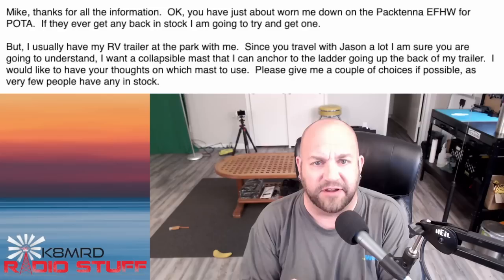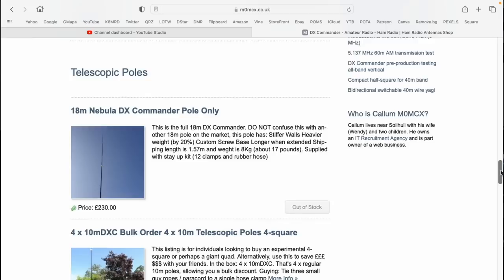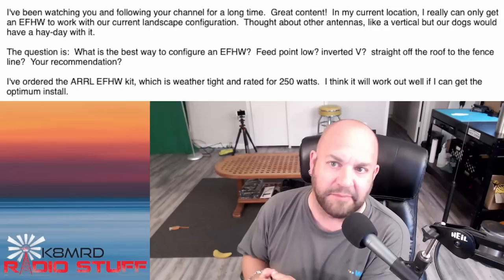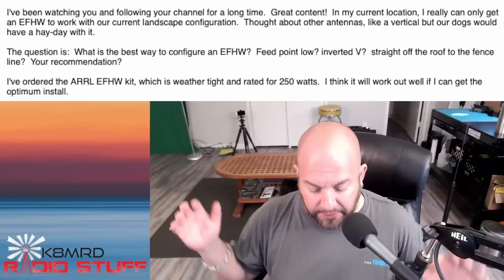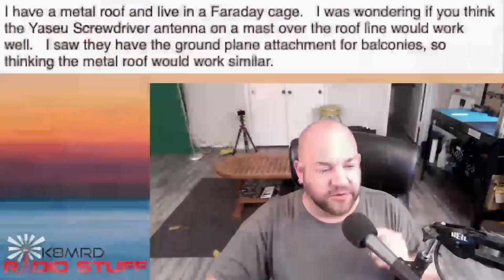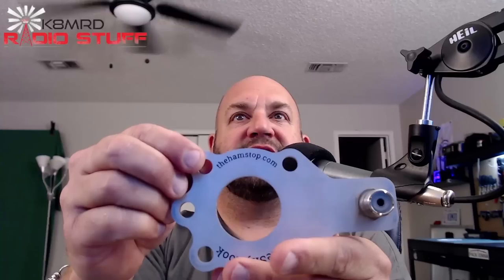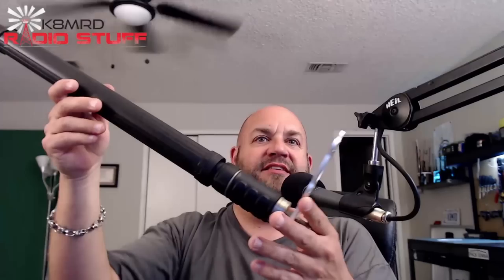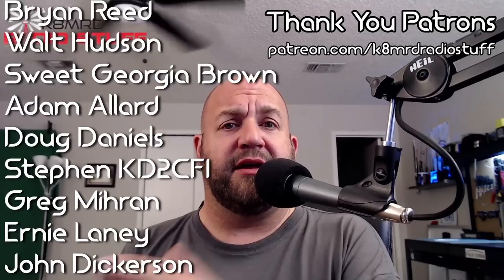Is that an ATAS on your Roof or are you just Happy to See Me?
A Yaesu ATAS Antenna on the Roof?  What is the Best Way to Deploy an End Fed Half Wave Antenna?  Where Can You Buy A Telescopic Mast for Ham Radio these days?

Nelson Antennas